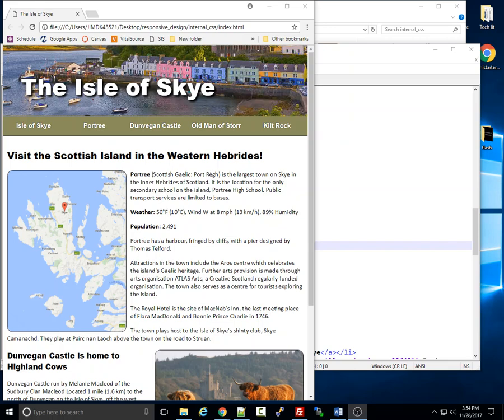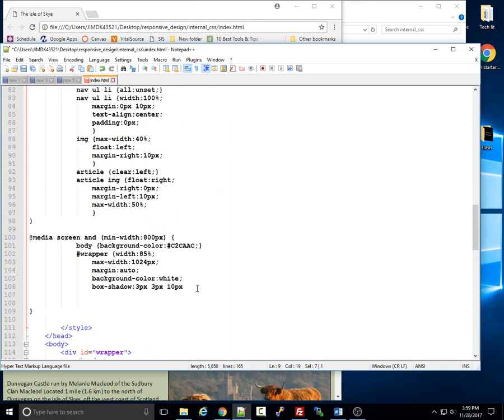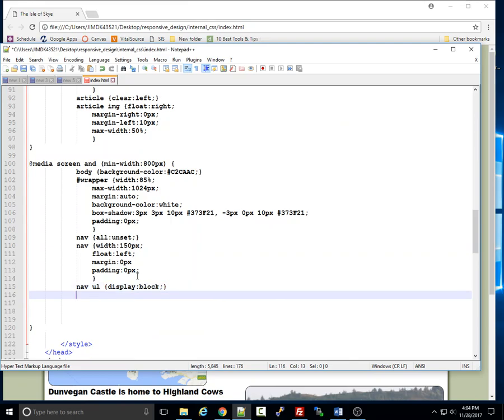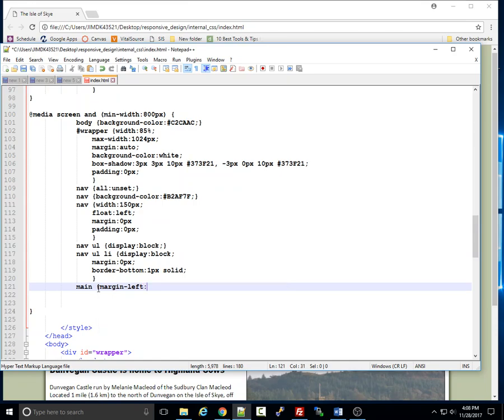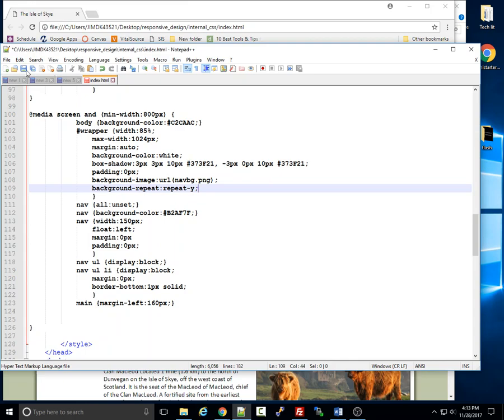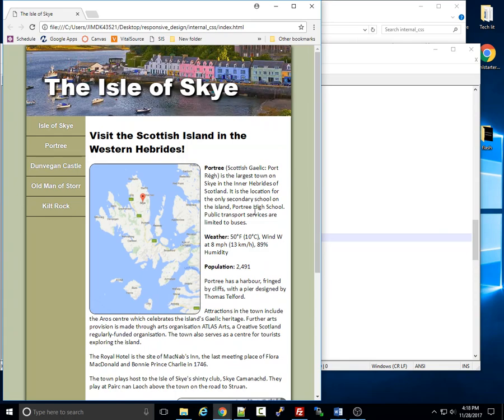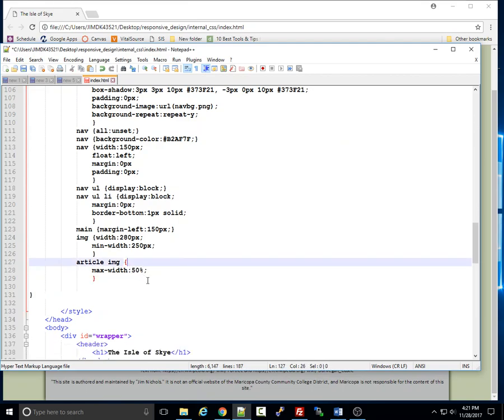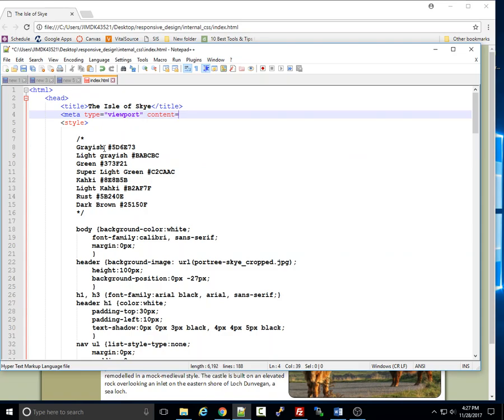Responsive Design 3 of 4 (desktop)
Demonstrates HTML and CSS coding for a responsive webpage designed for a desktop screen.